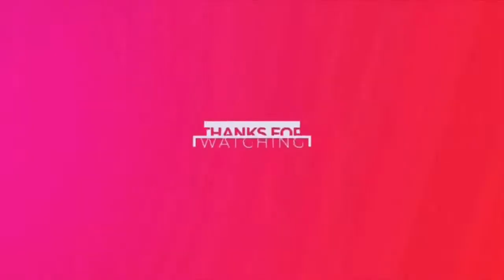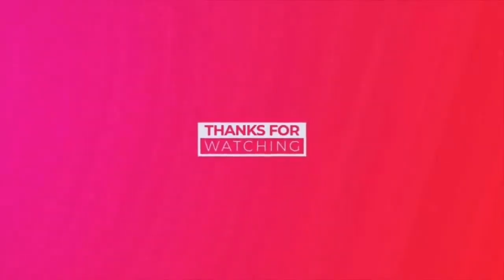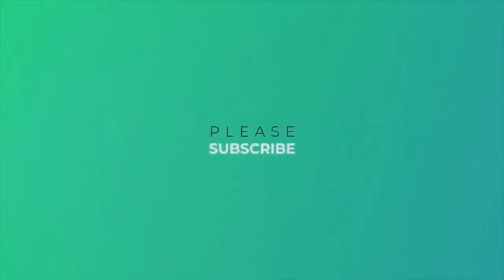DERB - Friday Flap... On Wednesday?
Well I needed to make sure the webcam functions with my new system and plus I wanted to talk about Rick McWhorter's excellent YouTube channel: